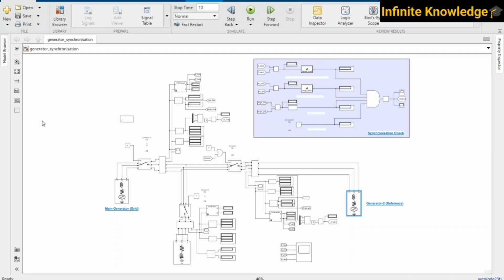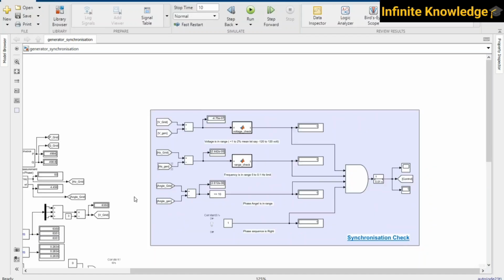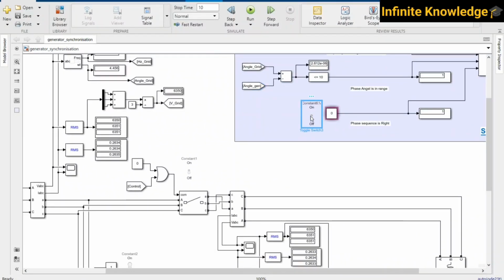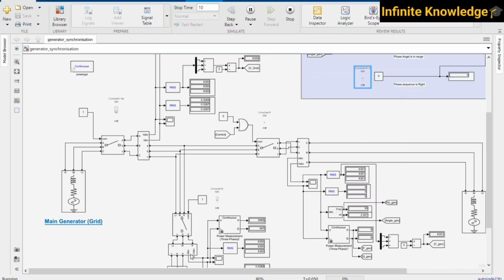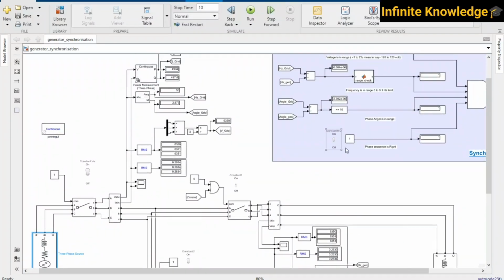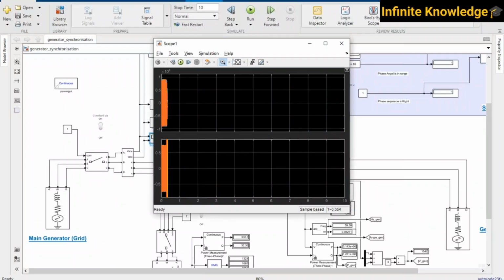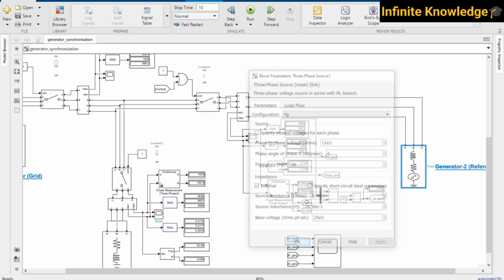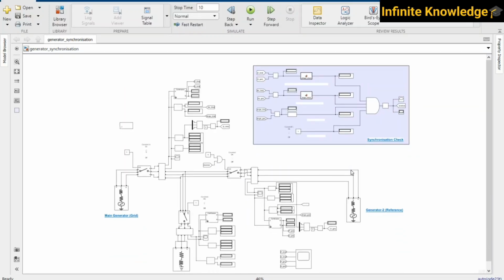Generator synchronization with grid in Power Plant through MATLAB Simulink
This video is explaining about the alternator synchronization technique and conditions with grid.

Grid Synchronization in MATLAB
Grid Synchronization technique in MATLAB Simulink
Alternator synchronization with grid in MATLAB Simulink
Alternator to Alternator synchronisation in MATLAB Simulink
Grid Synchronization with alternator
MATLAB simulation based power system project
Power system project
Generator to Generator synchronisation in power plant

**You will get Matlab Simulink file (.slx) & Report in just minimal price**